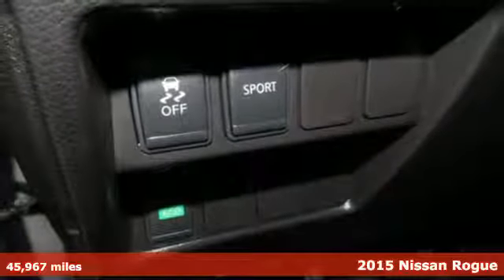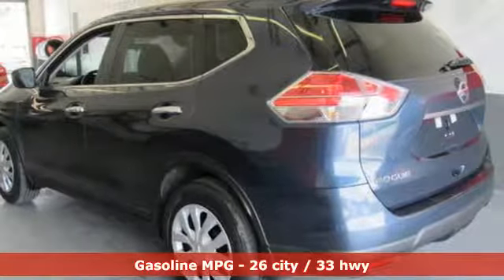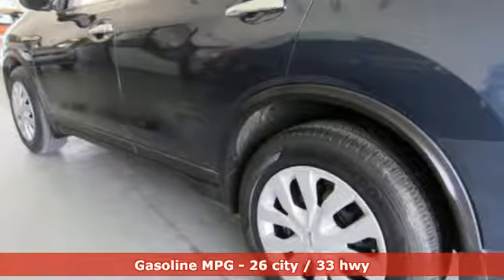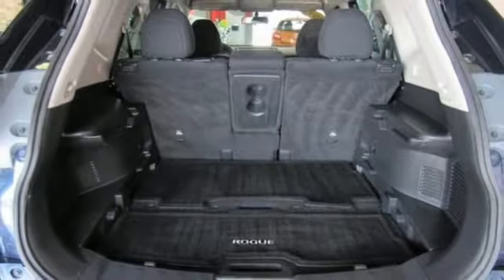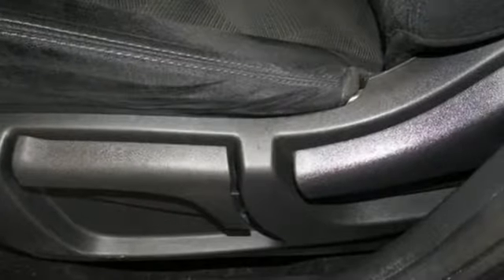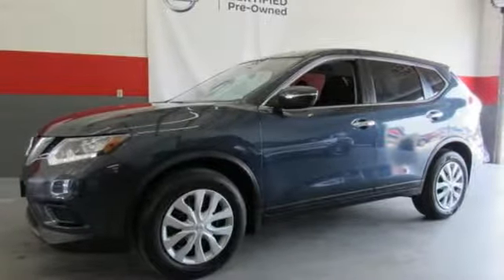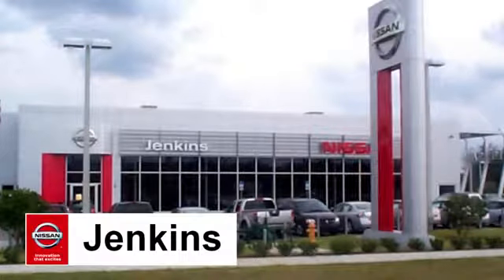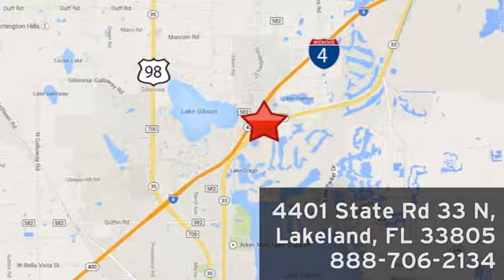Used 2015 Nissan Rogue Lakeland FL Tampa, FL 17O106A - SOLD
Year: 2015
Make: Nissan
Model: Rogue
Trim: FWD 4dr S
Engine: 2.5 L 4 Cyl. Cyl.
Transmission: Continuously Variable Trans
Color: Blue
Interior: Black
Mileage: 45967
Stock #: 17O106A
VIN: 5N1AT2MT3FC770448
Certified Vehicle! New Arrival! CarFax 1-Owner, This 2015 Nissan Rogue S will sell fast -Bluetooth ABS Brakes -AM/FM Radio Based on the excellent condition of this vehicle, along with the options and color, this Nissan Rogue is sure to sell fast. -Front Wheel Drive -CARFAX 1-Owner and many other amenities that are sure to please. USED NISSAN SAVINGS -Please contact dealer for details. Out of state pricing may vary and will be assessed a convenience fee of $185 for title processing and tag work. Sales Tax Title License Fee Registration Fee Finance Charges and $899 Dealer Fee are additional to the advertised price. We make every effort to have accurate pricing but occasionally mistakes occur. Please call if you have any questions.

Address:
401 State Rd 33 N